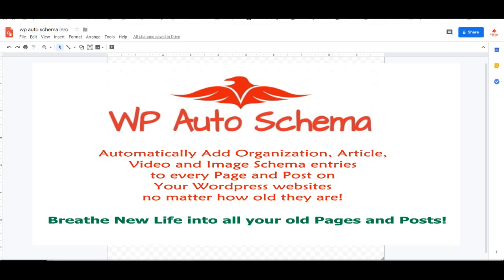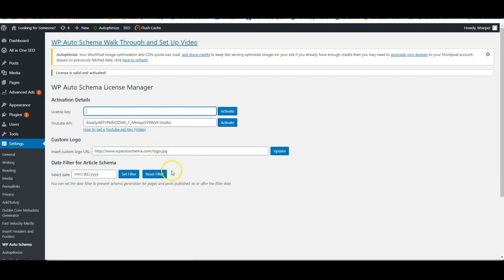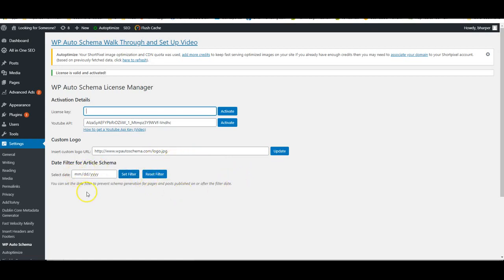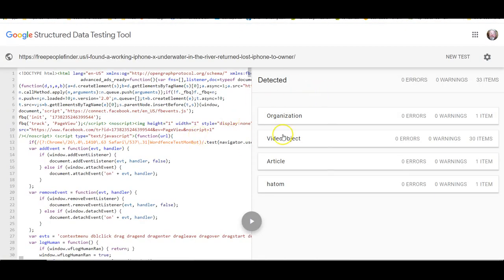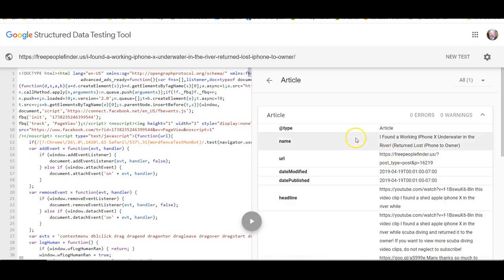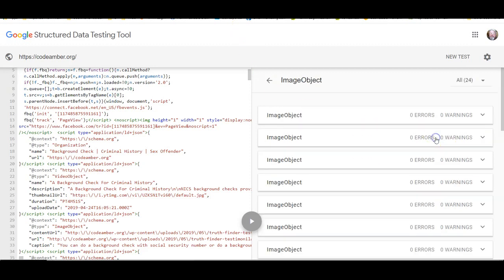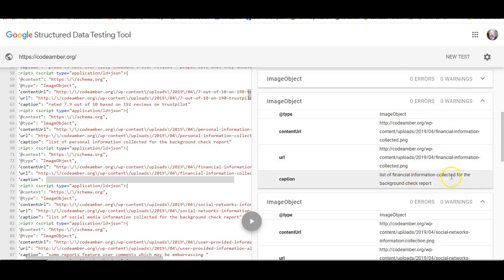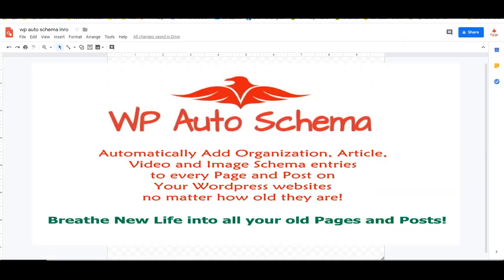WP Auto Schema Plugin Introduction and Walk Through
Edited Transcript of the introduction and walk through video.

Hi, welcome to WP Auto Schema. WP Auto Schema is a WordPress plugin that automatically adds four types of schema to each of your WordPress pages and post. no matter how old they are.  Schema, if you're not familiar with it, is a structured data vocabulary that's used to define the entities on a web site or web page , an entity would be an article,  a video, an image, and the organization itself.  Those are the four types of scheme that we currently generate. They are the basics, to help Google understand precisely what your web pages are about without having to parse the content and try to understand what it is you're presenting. The Schema that we generate is a actually built the first time a page or post is accessed by a search engine crawler or by an individual viewing the page.

We cache it locally so that we don't have to make API calls or spend time generating it every time it is accessed. New scheme of will be generated if you update or change the content on a page. So that's, just briefly what it's all about. So let's take a look at what it actually looks like. We're gonna jump into, the set up page itself. When you install the plugin, you'll find the access to the settings under settings in the left hand menu; WP Auto Schema. And there are only four input fields at this time.  Your license key of course, your YouTube API key, takes just two or three minutes to get a new API key. The instructions are in this little video right here. And, each, API key is good for 10,000 calls a day, but since we cache the results of the video Schema and everything else, it only needs to do it one time.

It doesn't do it continuously. So 10,000 calls a day is plenty for just about anybody's website. The other input field is for a logo URL. The reason that we asked that you define a specific logo is because, we can't guess what your logo is obviously,  and the logo URL is required in a lot of the Schema entries that we built it is a Schema requirement, it's not our requirement. We do provide a default for you. It's a little  five by five pixel image. It's simply a reference, for the schema. If you do use your own, you should optimize that image because Google will crawl it and take a look at it when they find the URL in the Schema entry.  The other input field is a date filter.

The date filter prevents the program from generated schema for newer pages and posts. If you, have started recently or anytime in the past, adding schema  to your web pages and you don't want us to generate Schema for then, you just set that date and then, anything on or after that date will be bypassed for generating the schema.

So, let's take a quick look at what the generated schema looks like. This web page has organizational schema. we have 30 videos on this page. Um, this is something that I found interesting when I did this  post. It's as an auto-generated post, from other, some other software, but it has 30 different videos listed on the page. So, we generated 30 different video schema objects for that one page. So, just gives me an idea.

I think it should give you an idea too, that if you have a variety of videos or even if you have only three or four or five videos  on a website, you might consider putting them all into a list on one page, because we'll generate schema for it. Google will crawl the Schema and pick up your images.

Article Schema. The specification is the first sentence is the headline for the article and the first six sentences as the article body.

So this is only representative of the content, but another tip, I guess something that just made me realize is that the most important part of my web page where everybody talks about building, you know, putting the good content at the boat, the folds, the first six sentences are going to be very important as far as your, your rankings, so on and so forth. Now the schema, of course, the idea behind doing the schemers to help you rank, to make it easier for Google to understand what your web pages are all about and be able to serve it up to people that have an interest in exactly what to talk about. So take a look at one other one here real quick.